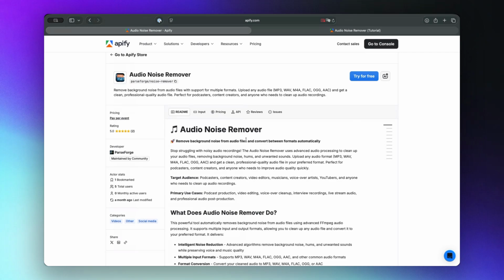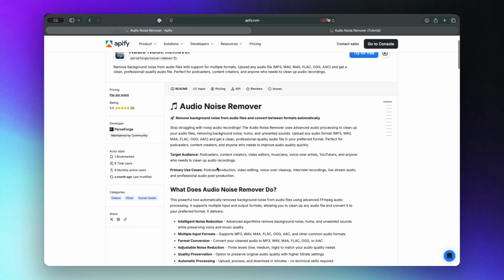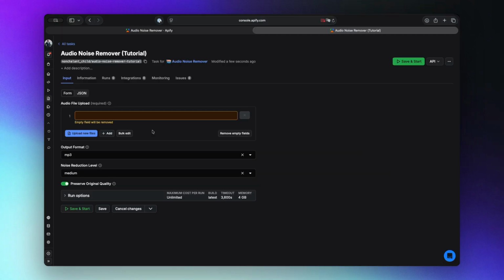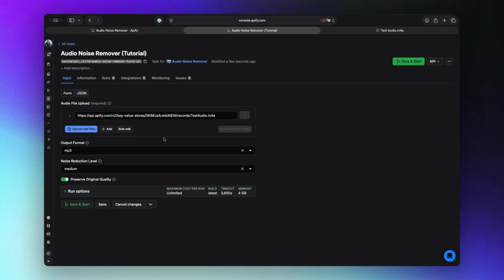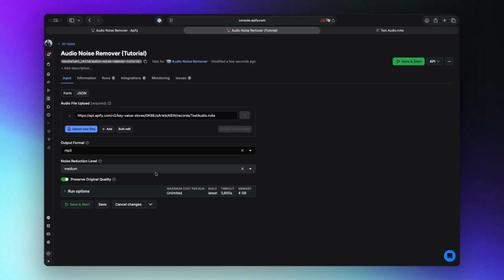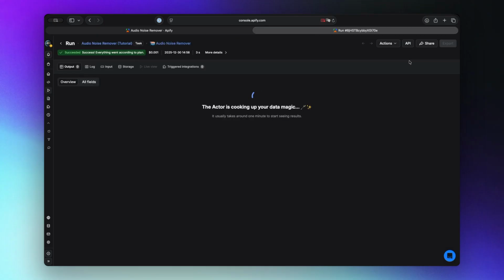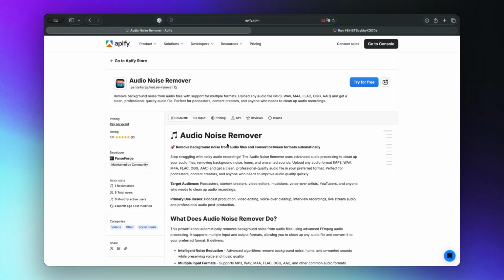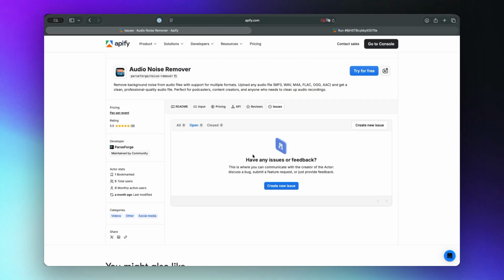How to remove background noise from audio in seconds (Tutorial)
In this tutorial, I show how to use the Audio Noise Remover on Apify to clean up noisy audio recordings and convert them into professional-quality audio files in just a few minutes.

You’ll see how to upload an audio file, choose the noise reduction level, select an output format, and run the actor. The tool removes background noise, hums, and unwanted sounds while preserving voice and overall audio quality. It also supports converting between common formats like MP3, WAV, M4A, FLAC, OGG, and AAC.

This is especially useful for podcasters, content creators, video editors, voice-over artists, and anyone working with recorded audio who wants fast, consistent cleanup without using complex audio software.